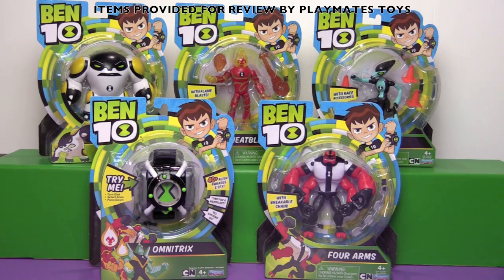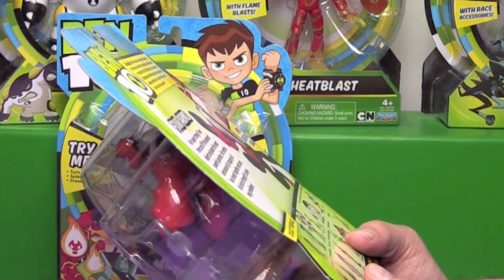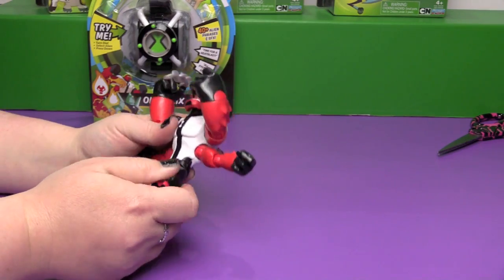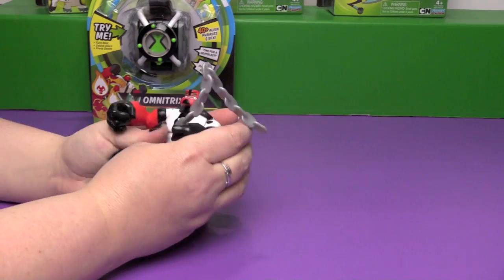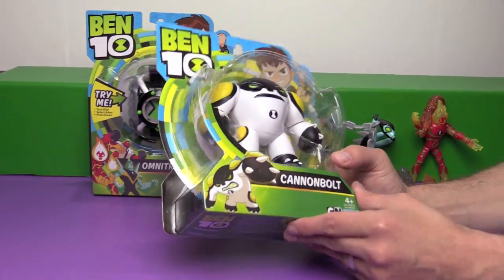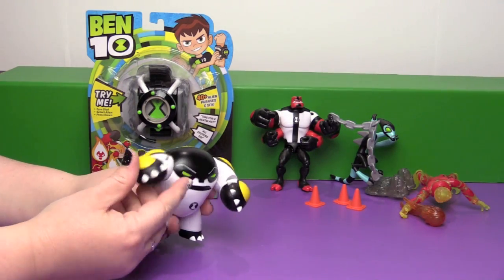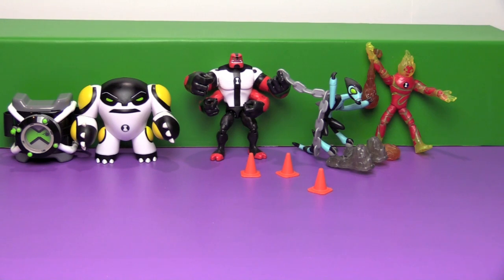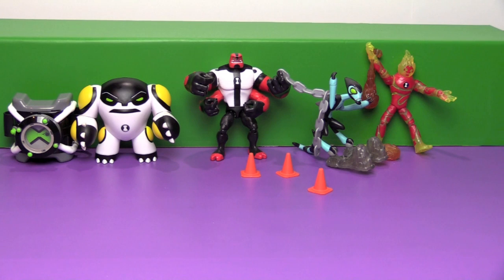Two Noobs Review BEN 10 Toys!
Items provided for review by Playmates Toys.  We open up some cool looking toys based on Cartoon Network's Ben 10 including some aliens and the talking Omnitrix watch!